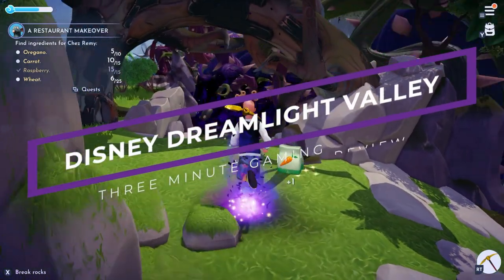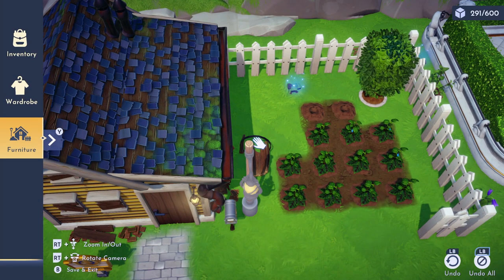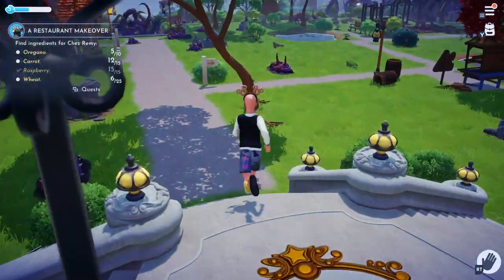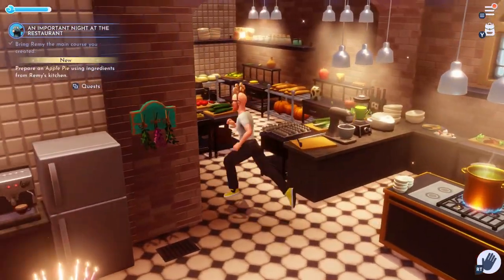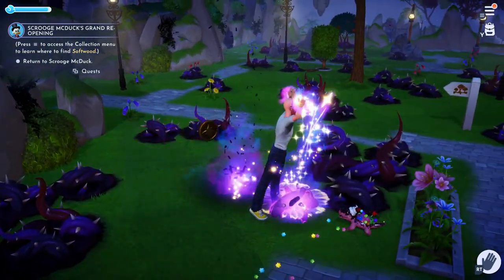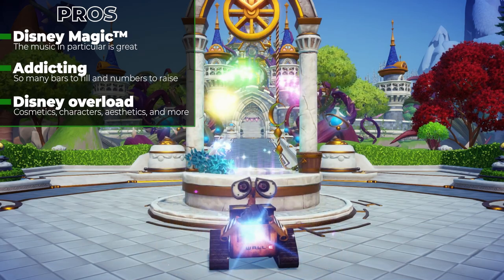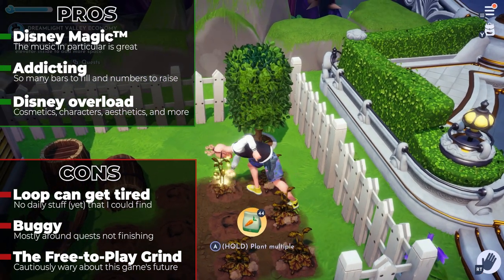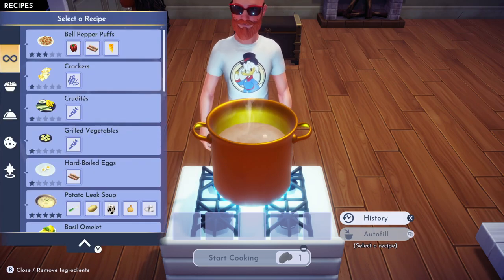Mickey Crossing - Disney Dreamlight Valley (Early Access) Review (Game Pass)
Available on Xbox (Game Pass), PC, Nintendo Switch, and Playstation

Note: I accidentally said STARDOCK rather than GAMELOFT as the game's dev during my last con. The developer is GAMELOFT, who make lots of mobile FTP games.

What if you could live with all your favorite Disney properties...I mean characters? What if a rat cooked all your food? What if Scrooge tried to fleece you blind?

All this and less answered in our review of the not-quite free-to-play game, Dreamlight Valley.